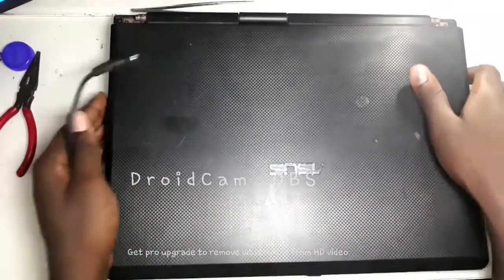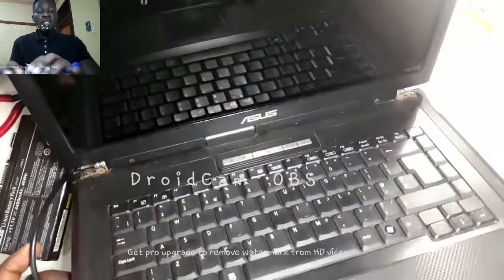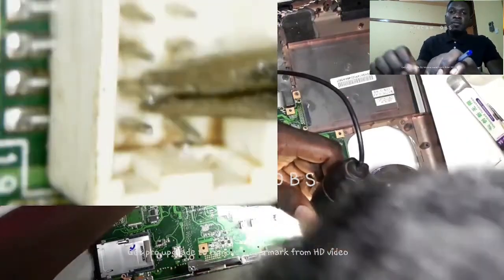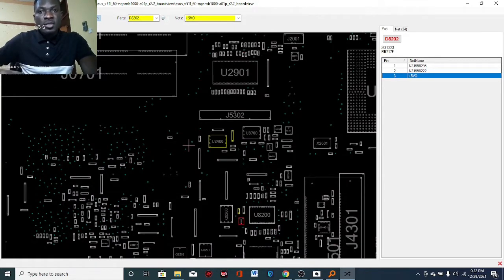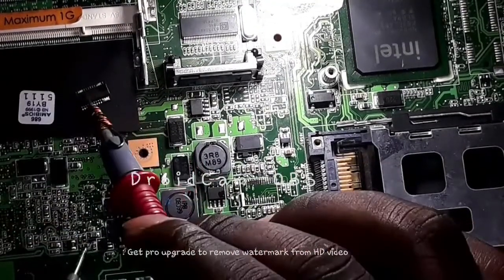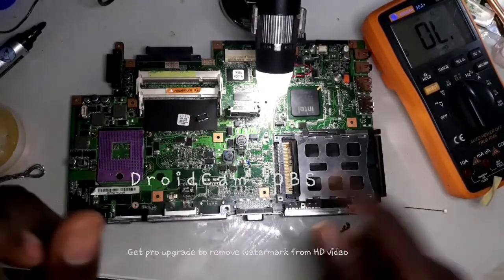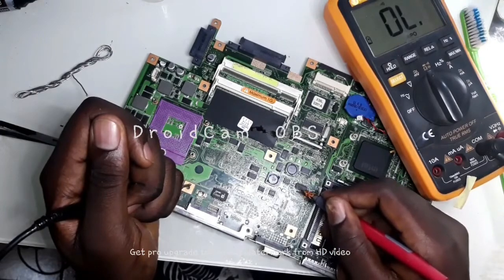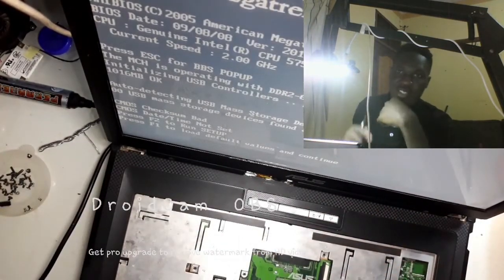How to Diagnose and Fix Asus Laptop Flashing Screen Light No Display: Short Circuit Repair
This Asus X58L laptop motherboard had a unique problem, it would turn on immediately when plug in the adapter with flashing charging & power LEDs with nothing on the screen. The screen would be coming on and off continuously.
I checked it and discovered a burnt short diode with a chipset & ram power supply chip (ISL 6227). I used its schematic diagram and board view to diagnose a short on one of its VCC input, replaced the chip from a Samsung N-Q70 laptop donor motherboard and the laptop worked again.